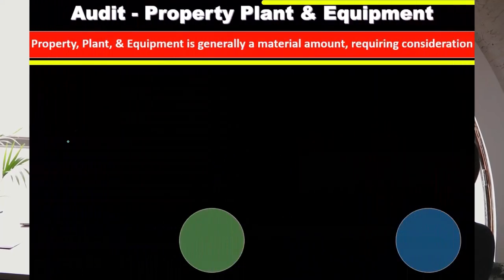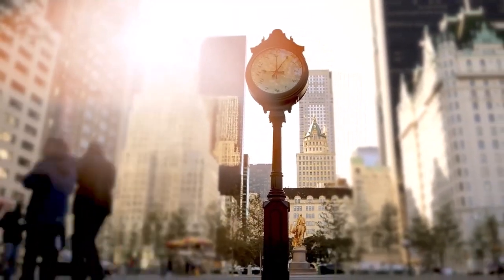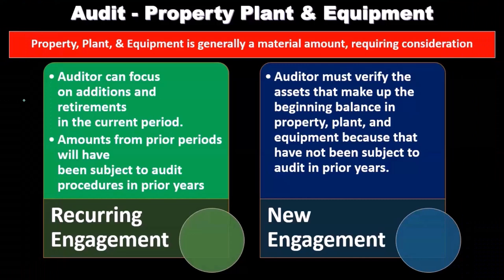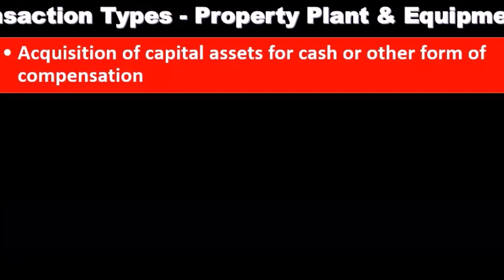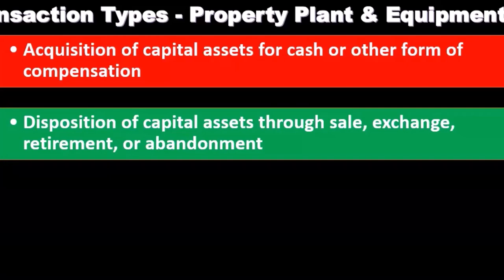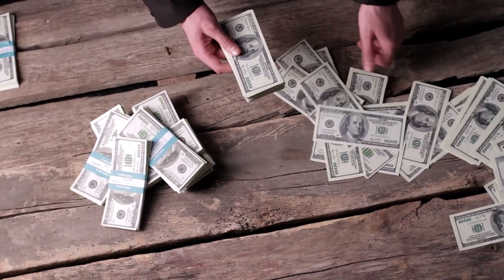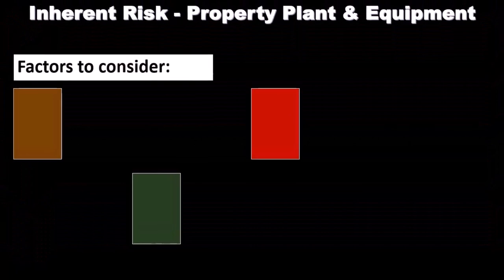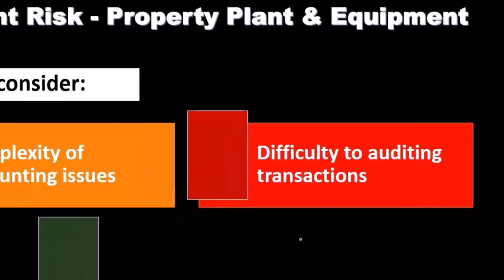Audit Property Plant & Equipment Part 1